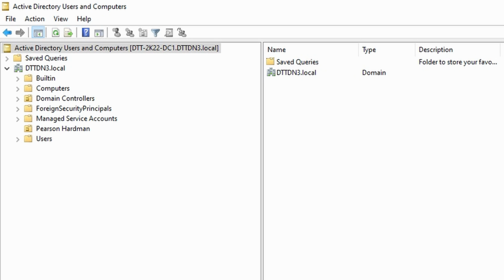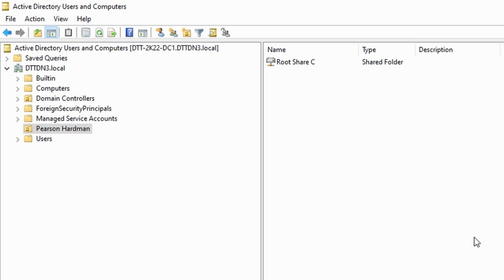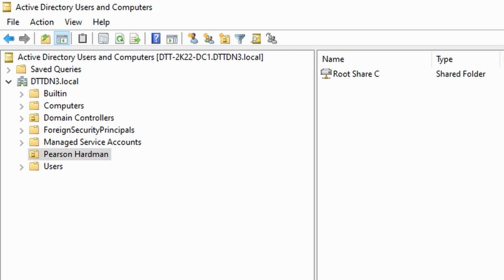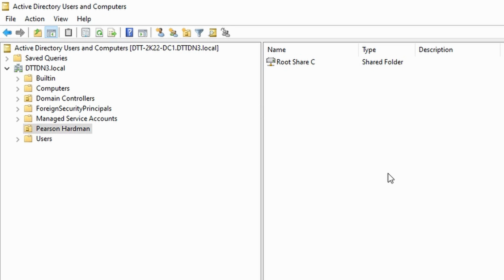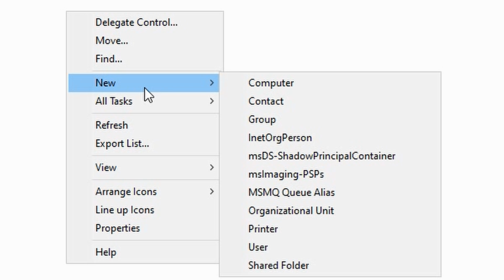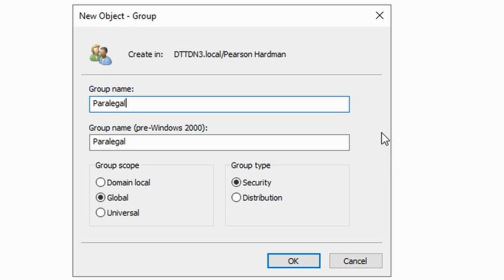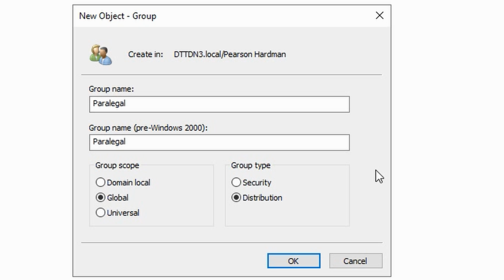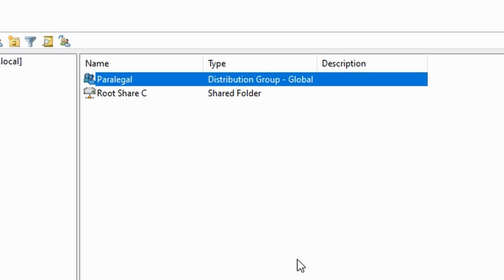How To Create A Distribution Group In Windows Server 2022 Active Directory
Learn How To Create A Distribution Group In Windows Server 2022 Active Directory on your server. Learn about the 3 group scopes you can use: Local, Global, Universal when creating your Distribution Group. This tutorial can used on Windows Server 2016 and Windows Server 2019.